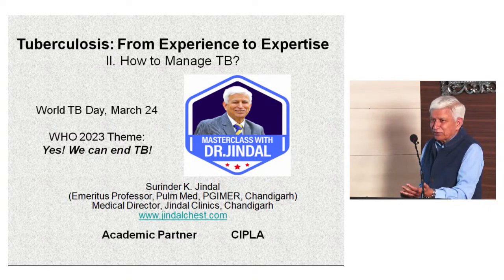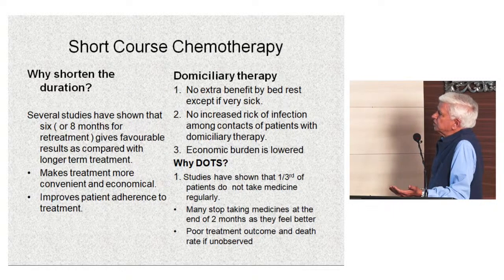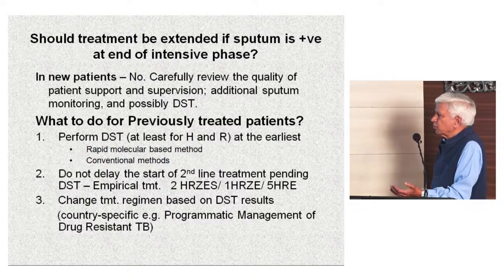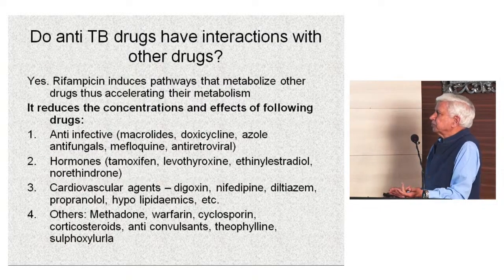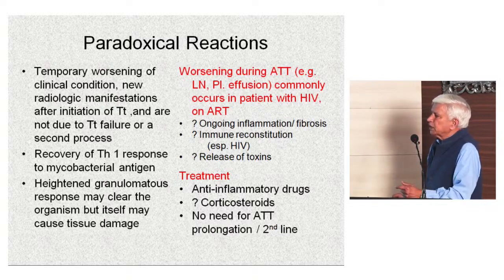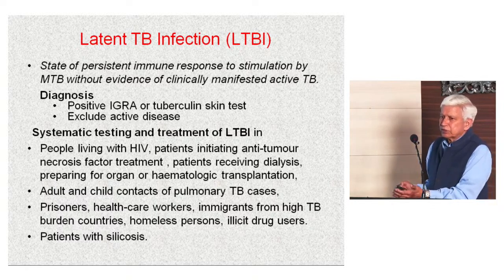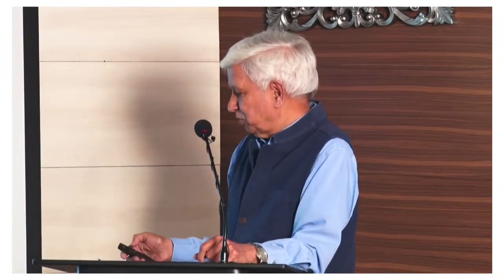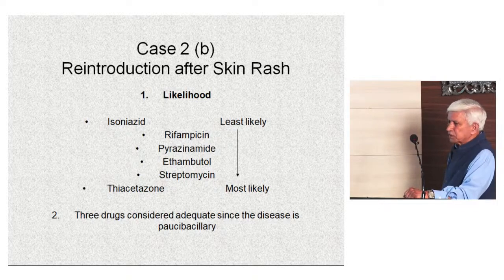Masterclass on Tuberculosis: From Experience to Expertise How to manage TB by Dr. Surinder Jindal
Dr. S.K.Jindal, Medical Director Jindal Clinics, Chandigarh, an eminent teacher
and Emeritus Professor, Postgraduate Institute of Medical Education & Research,
Chandigarh spoke on the Treatment of Tuberculosis: From Experience to
Expertise. He deliberated comprehensively on different anti-tubercular drugs,
their potential toxicities and category-wise regimens used in the treatment in
different clinical situations as well as the National TB Elimination Programme
(NTEP). Treatment of both pulmonary and different forms of extra-pulmonary
tuberculosis was also discussed. He also clarified the modifications required in
difficult situations and in the presence of complications or other drug-toxicities.
He greatly stressed upon the need for enrolment and treatment under NTEP for
good compliance of treatment.